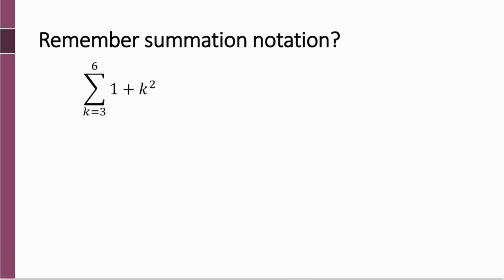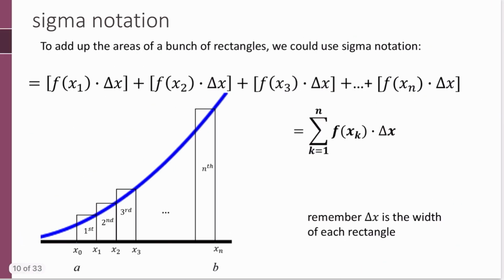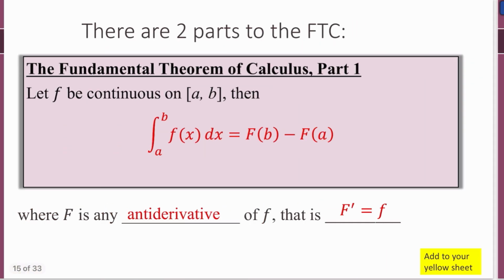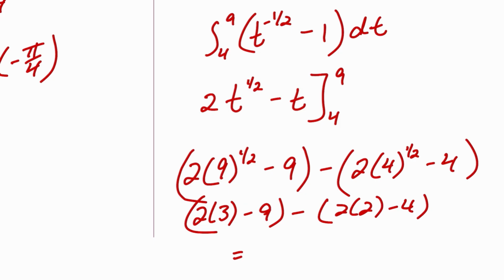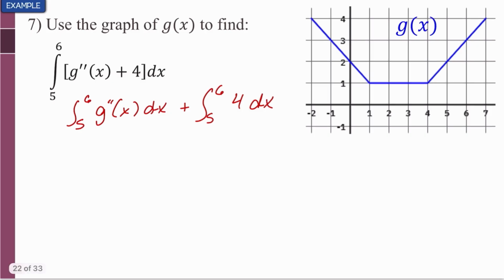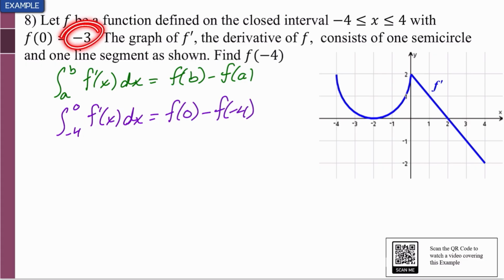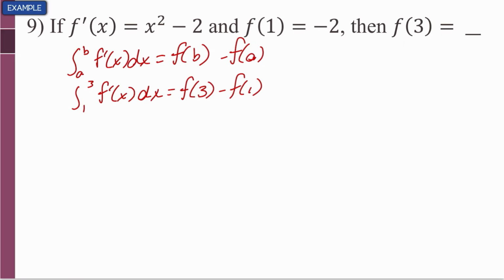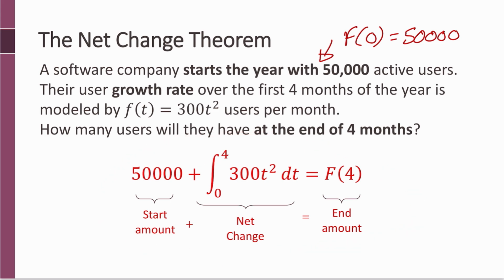4.4 Fundamental Thm of Calculus, pt 1 (AP Calculus)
Part 1 of the Fundamental Theorem of Calculus for Calculus I